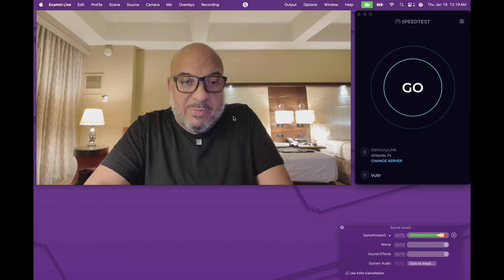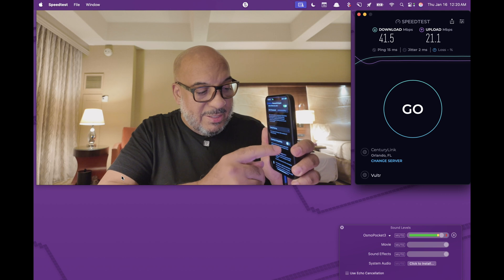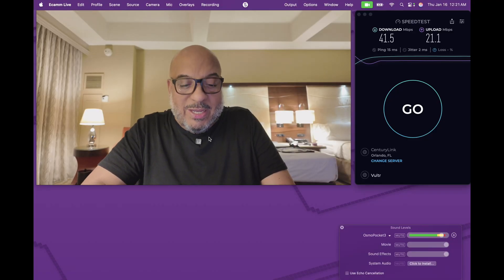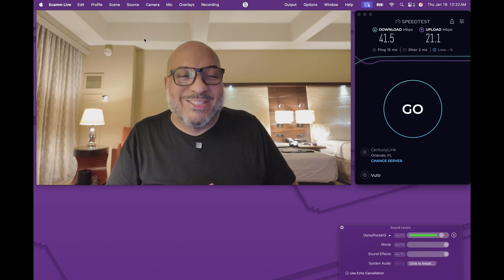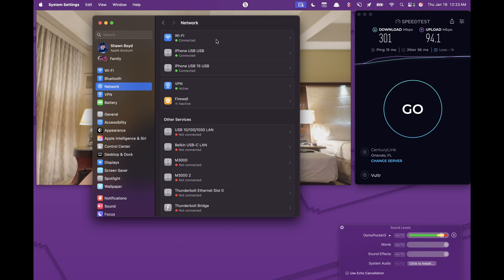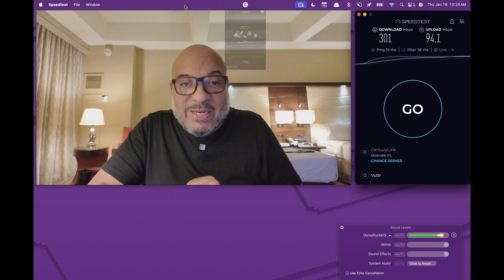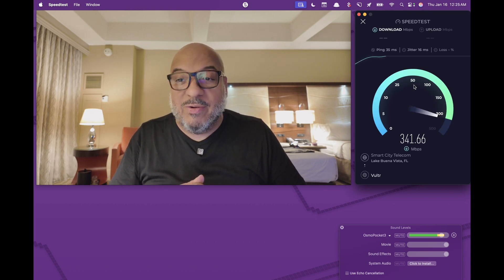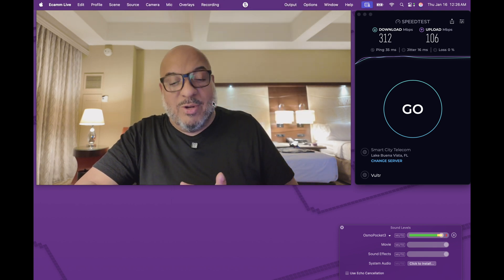You Won't Believe the FAST Hotel Internet Hack We Found!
TRAVEL HACK: Boost Your Hotel Internet Speed with Speedify! In this video, I'm coming to you live from PodFest to share an incredible trick that can transform your slow hotel WiFi into blazing fast internet speeds perfect for content creators and digital nomads.

⚡️ Learn how to combine multiple internet connections using Speedify to achieve speeds up to 300+ Mbps! Whether you're uploading YouTube videos, running live streams, or hosting virtual conferences, this hack will ensure you never get stuck with slow hotel internet again.

🕒 TIMESTAMPS:
0:00 - Introduction & Hotel WiFi Speed Test
0:58 - Setting Up Your First Phone Connection
1:31 - Important iPhone Settings
2:12 - Introduction to Speedify
3:38 - Speed Test Results with One Phone
4:25 - Adding Second Phone Connection
5:36 - Triple Connection Speed Test
6:34 - Live Stream Testing Capabilities
7:33 - Real-World Success Story
💡 KEY FEATURES COVERED:

USB tethering vs. WiFi hotspot comparison
Multiple device connection setup
Speedify configuration tips
Live stream performance testing
Redundant connection benefits

🔧 QUICK SETUP TIPS:

Turn off "Maximize Compatibility" in iPhone settings
Disable "Load Data Mode"
Set connections to "Primary" in Speedify
Use USB connection for optimal performance

📱 EQUIPMENT USED:

iPhone 15 Pro Max (Spectrum/Verizon)
iPhone 16 Pro Max (AT&T)

Drop your questions and experiences in the comments below - I'd love to hear how this hack works for you!